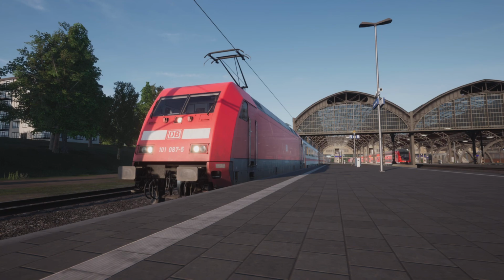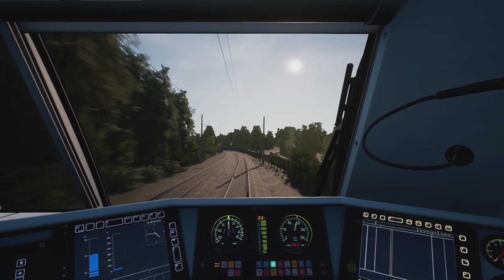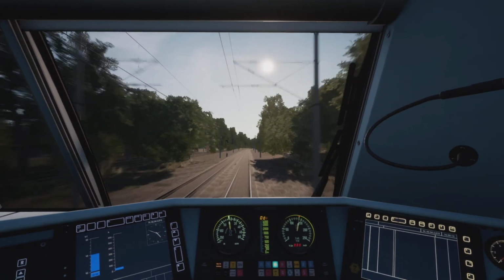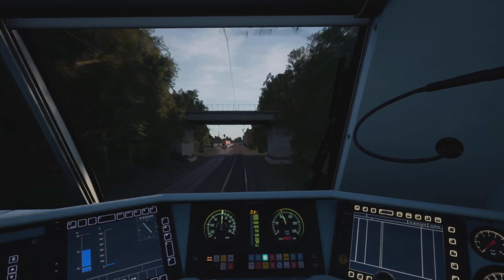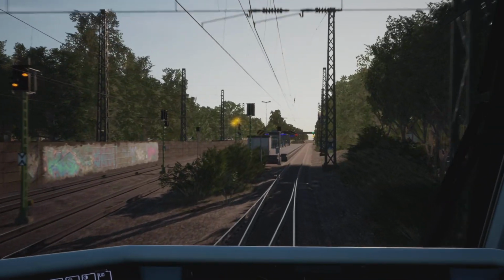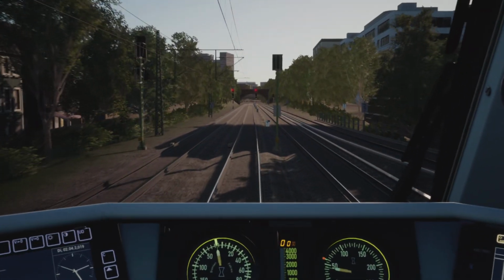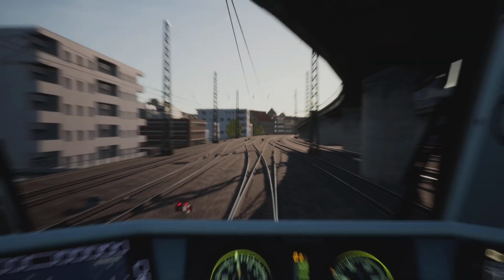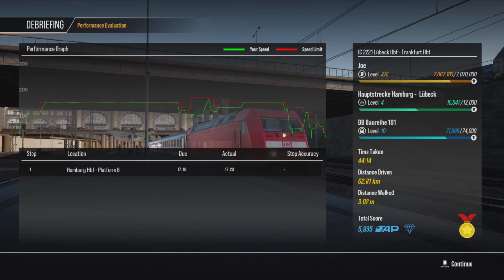101 On HLB!|Train Sim World 2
A cheeky bonus service on Hamburg Lubeck! A DB BR 101 service from Lubeck to Hamburg! Hope you enjoy!

*Help us reach are sub goal of 3000 by May 30th, any help is greatly appreciated*